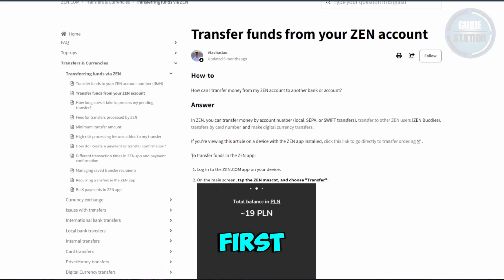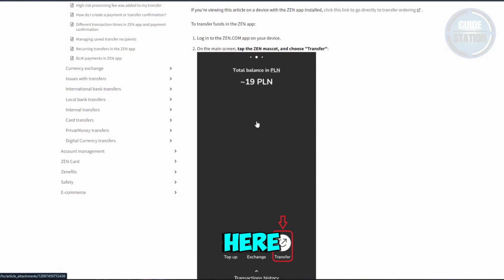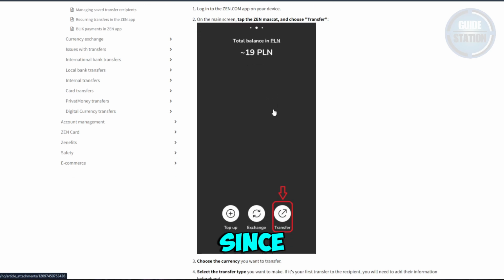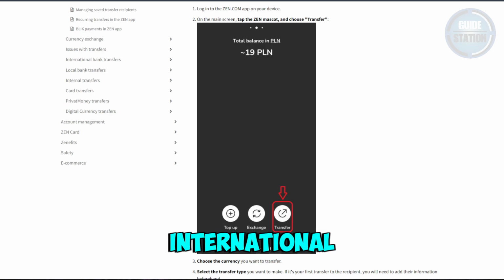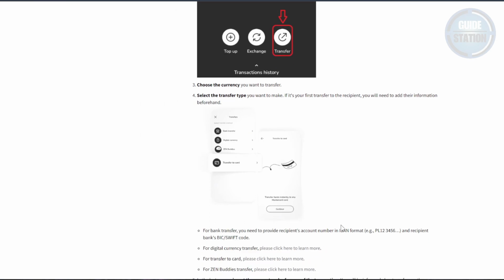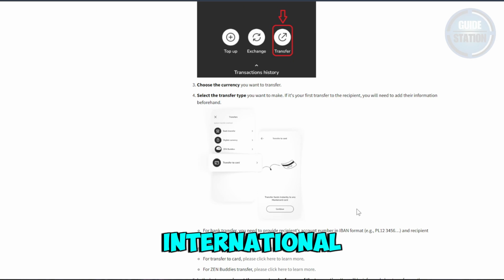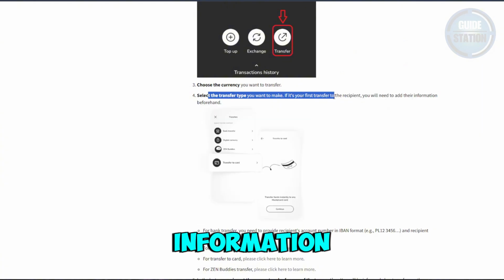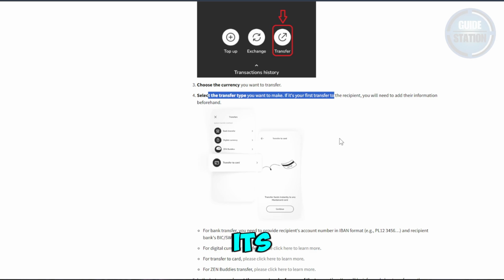How To Transfer/ Send Money From Zen To Bank Account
How do I transfer money from Zen to a bank account? In this video tutorial, I’ll show you how to send money from your Zen account directly to your bank account. Enjoy!